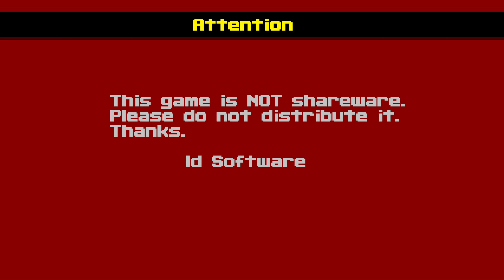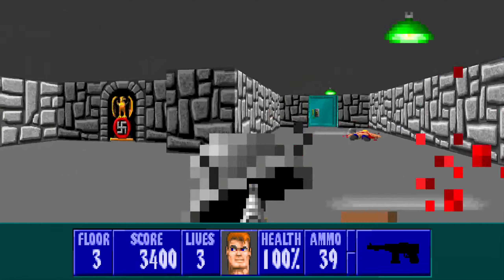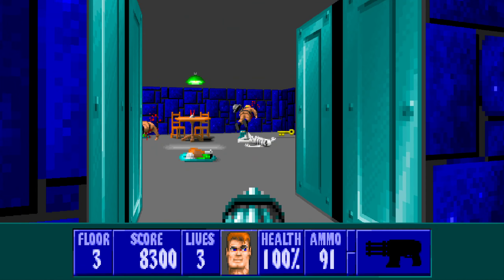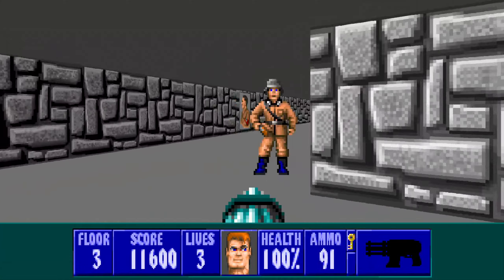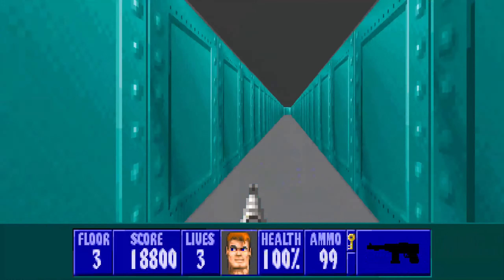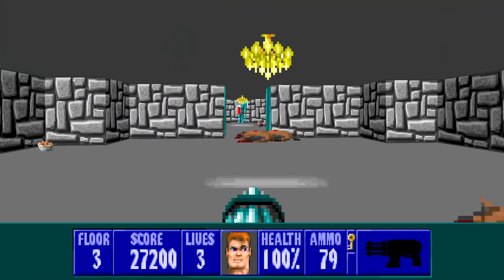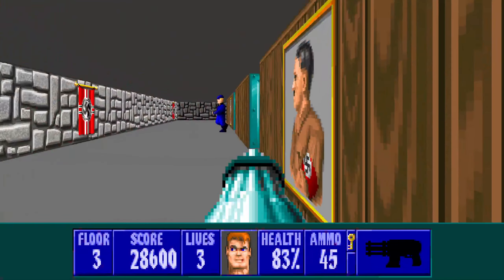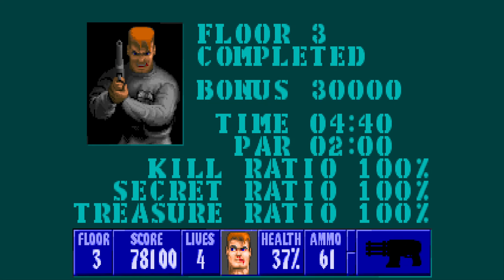Wolfenstein 3D: E1M3 Pistol Start 100% I am Death Incarnate with commentary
Trying to complete the 54 floors of Wolf3D at a pistol start where previously I had more weapons and ammo! I'm sure some will be tough, not sure how I'll do them all. I'm playing using the EC Wolf sourceport.

Was tired when I made this, had to edit some stuff off the front of the video .. at least getting the chaingun was easy before filling up on supplies.

The harder ones are coming later!

0:00 - Introduction
0:14 - Warping to the level
0:30 - Opening secrets for supplies and weapons
0:41 - Chaingun time!
1:17 - Ammo basically filled
2:47 - Cyan hallway of treasure